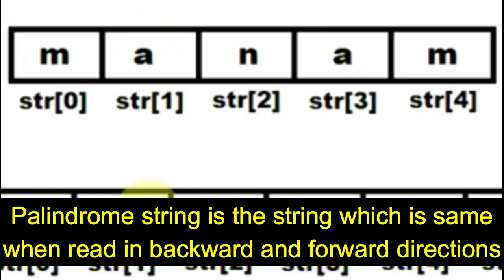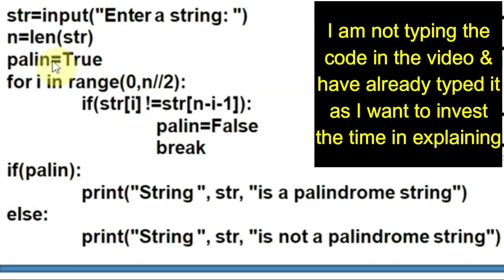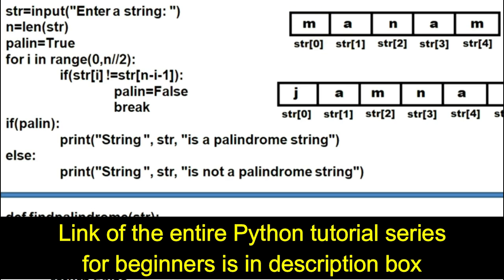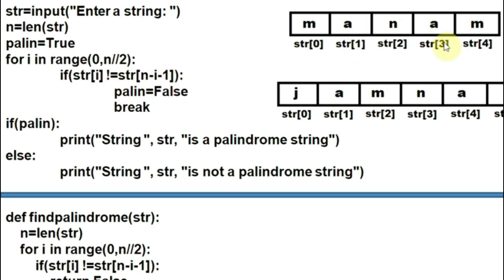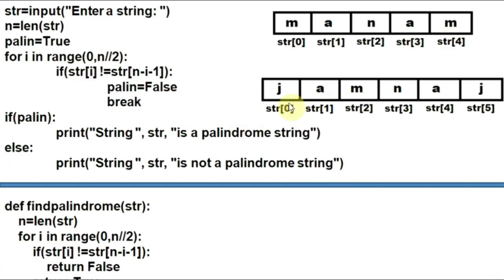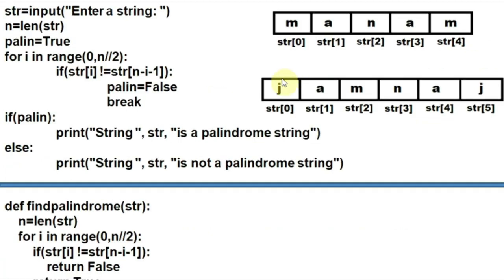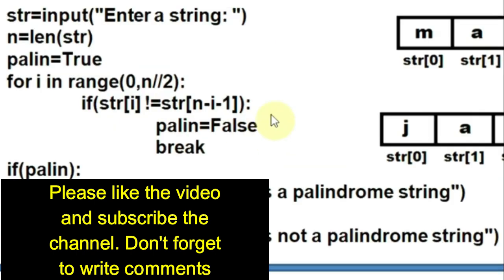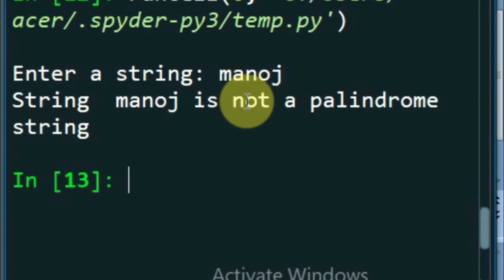Python program to check palindrome or not | Learning Python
If you are looking for a Python program to check palindrome or not then this Learning Python tutorial will make you learnpython that is developed by bintuharwani to understand whether the string is palindrome or not. A string is said to be palindrome if its reverse is same as the string i.e. the string is exactly same when it is read in forward as well as backward direction. To check whether the entered string is palindrome or not, its length is computed and then the first character of the string is compared with its last character, second character is compared with the second last character and so on.

If you are looking for python coding tasks then much efforts are made in this python latest version tutorial as it focuses on python for non programmers. In this playlist, you will learn python and the concept of how to practice python coding in less time as these tutorials are python for beginners short video and to learn with fun python with coding and learn python with me
You will learn with running python programs in this pythonprogramming as much efforts are made creating this pythontutorial so that beginners can learningpython in this pythonfreecourse and pythoncoursefree along with the code.